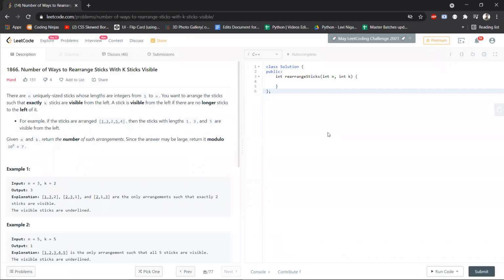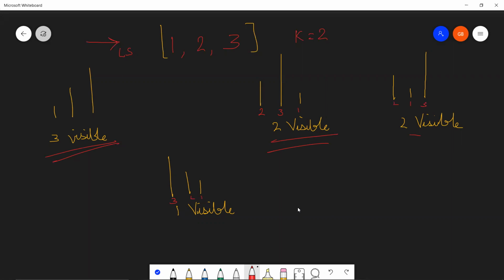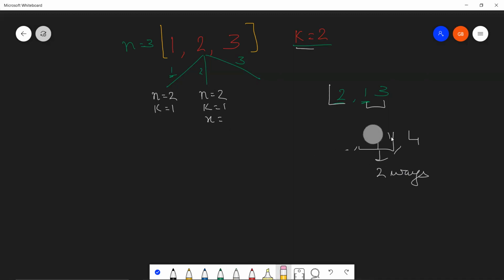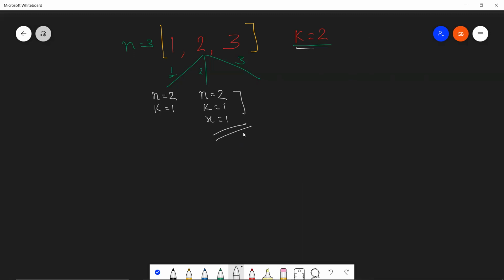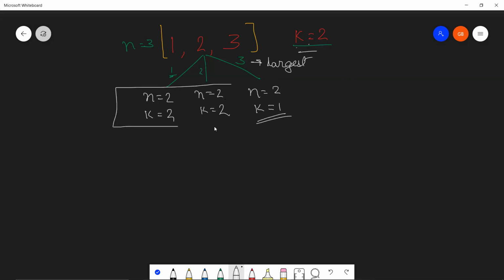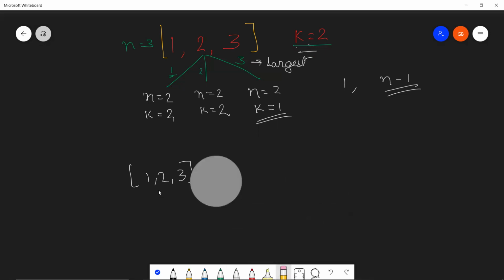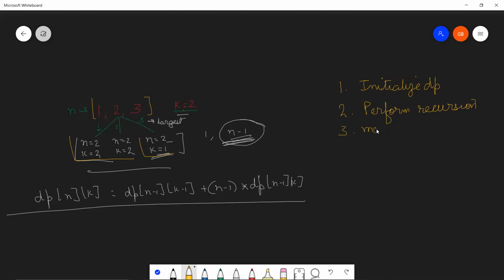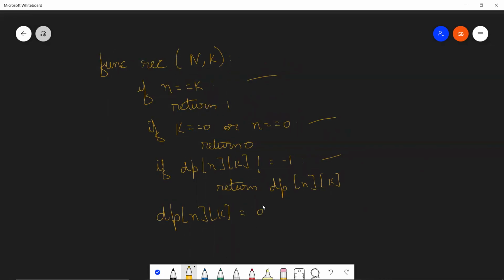LeetCode Weekly Contest 241 Question 4: Number of Ways to Rearrange Sticks With K Sticks Visible